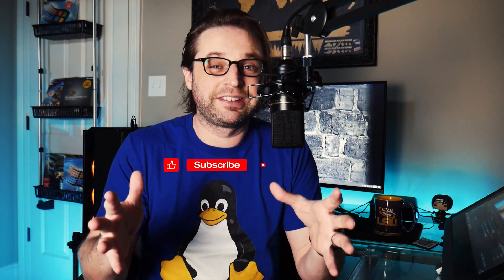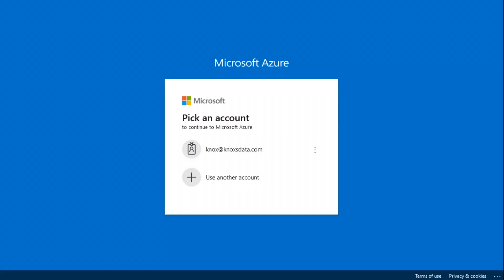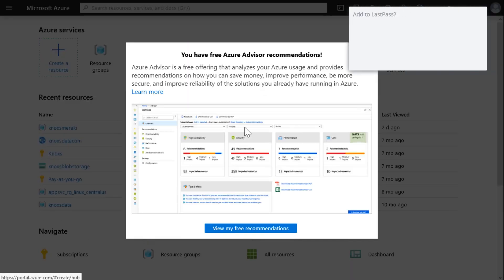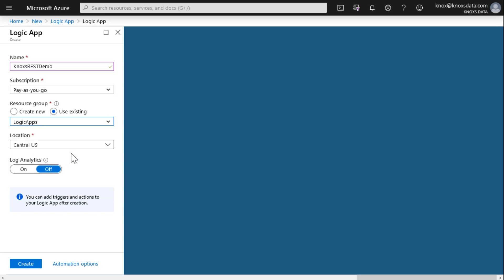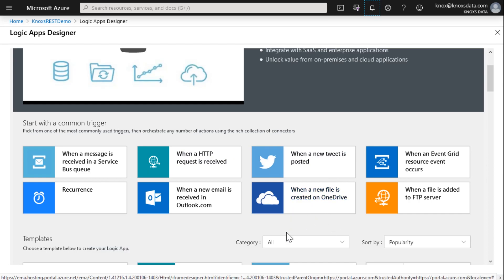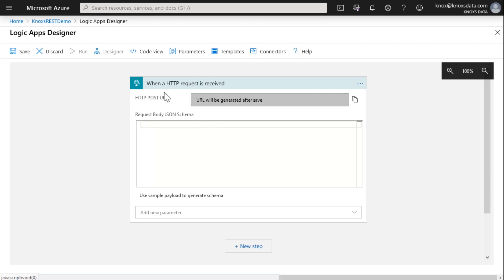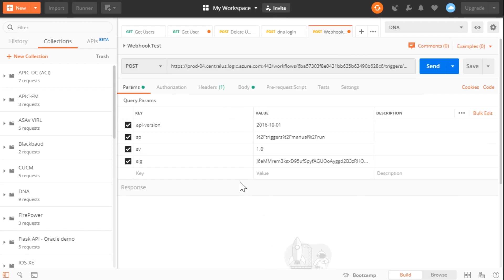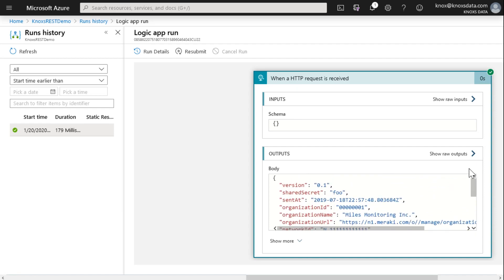The EASIEST API You Will Ever Develop | Azure | Microsoft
Getting into APIs and Development and transmitting data, then the cloud - it's overwhelming! Luckily, Azure has a tool that is designed for ANYONE to pick up and use. Whether your are a seasoned vet or brand new to code, this codeless, severless tool will help guide your way.